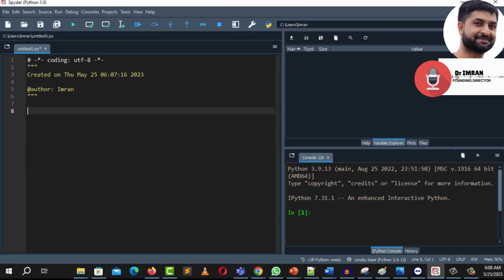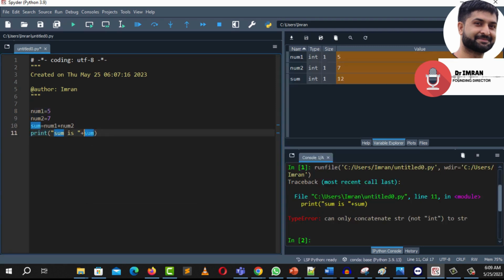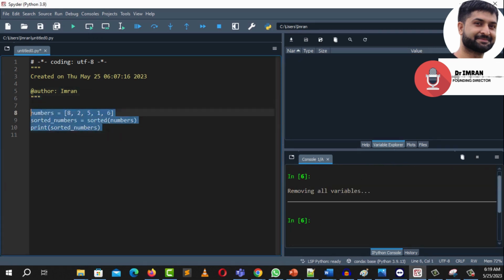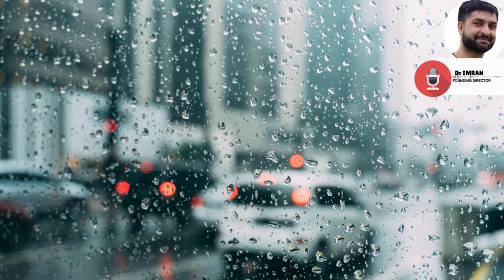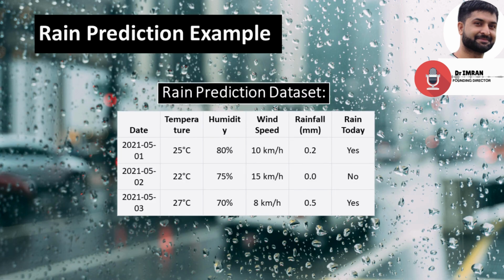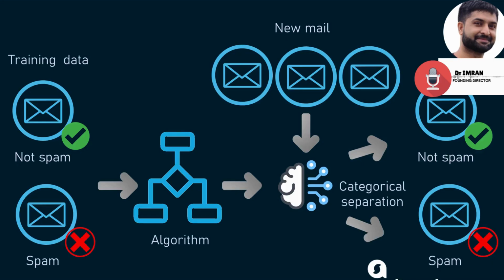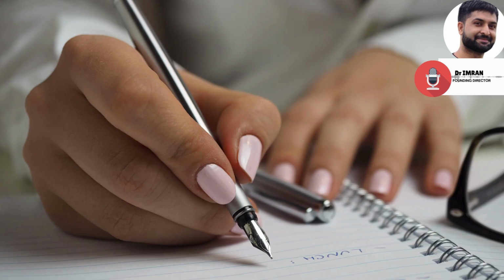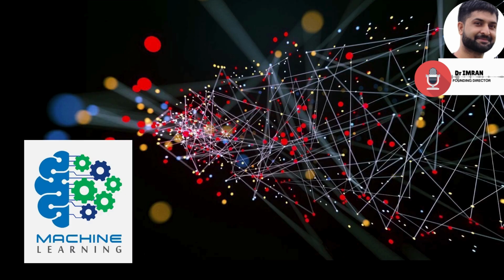machine learning full course: Traditional Programming vs Machine Learning | Lesson 3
Dive into the full course on machine learning and discover the key differences between traditional programming and machine learning. Perfect for beginners and enthusiasts looking to understand how ML transforms the way we solve problems. 🚀

"ML vs Programming Explained!"
"Full Machine Learning Course 🚀"